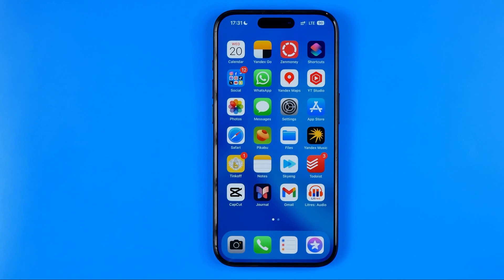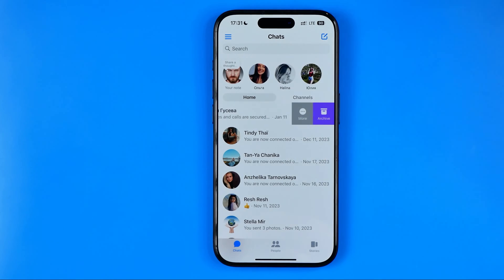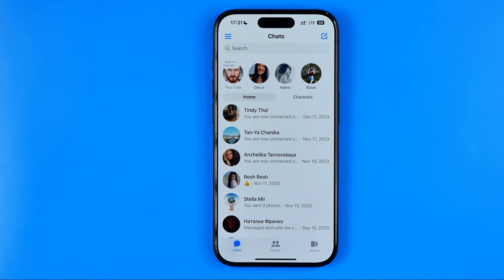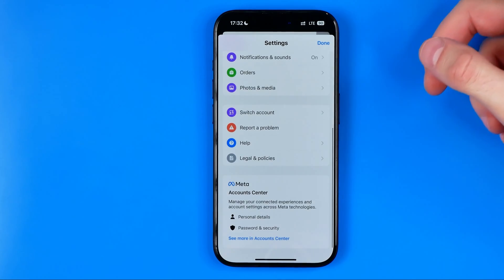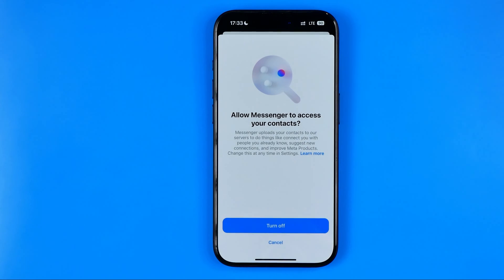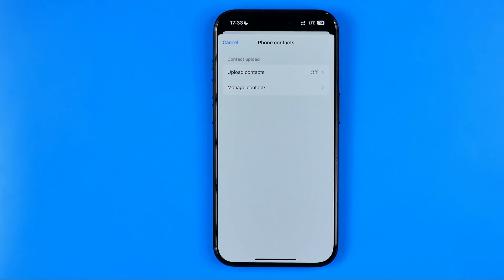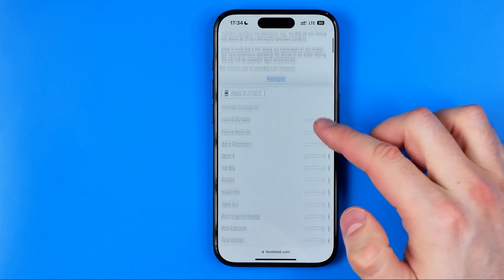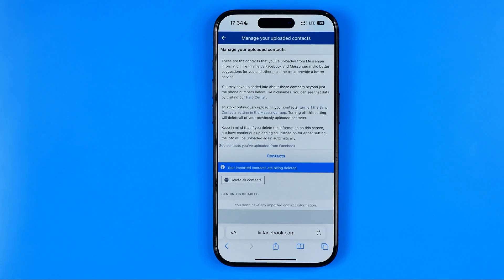How to Delete Contacts in Messenger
Here's how to delete contacts in messenger! In this video I will show you how to delete contacts in messenger permanently. Be sure to watch the video to the very end. You will learn how to remove a contact from messenger. That's easy and simple to do!